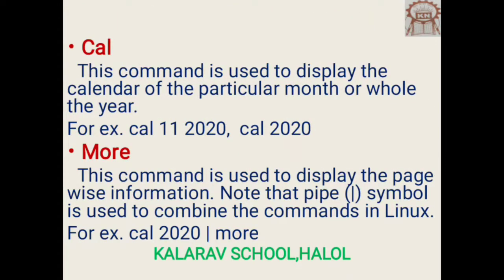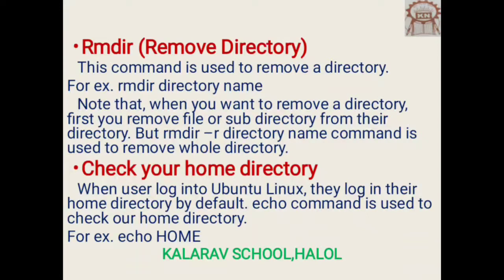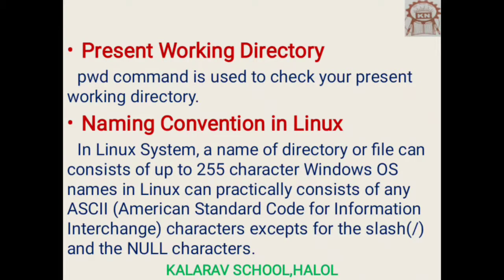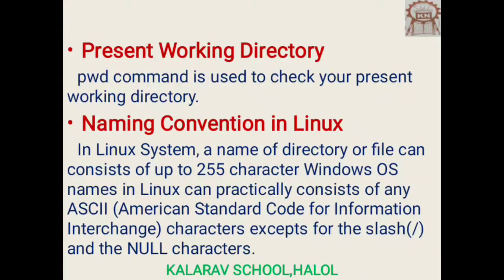11th EM Sci&Comm Computer Ch 6L 4Basic Linux Commands